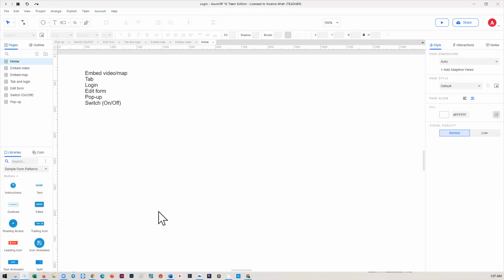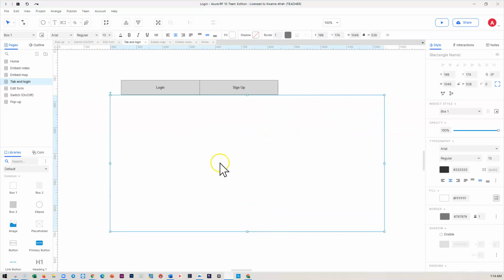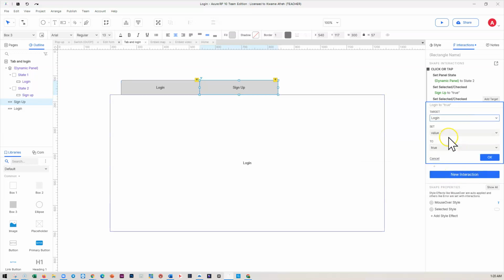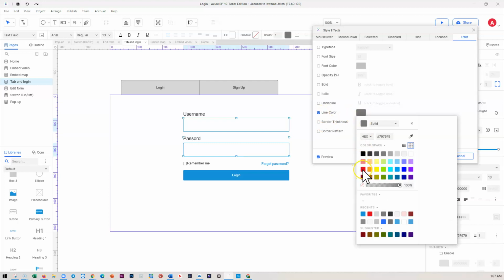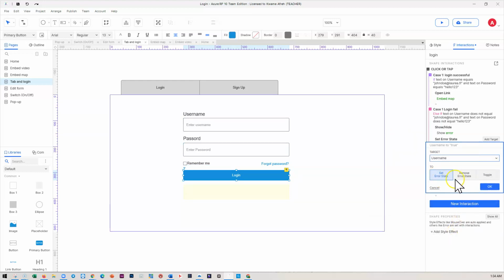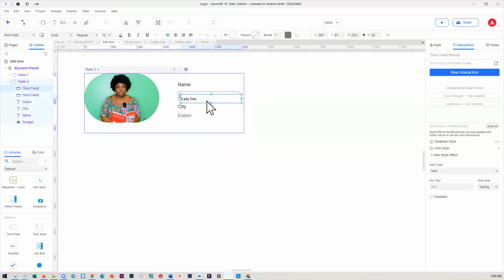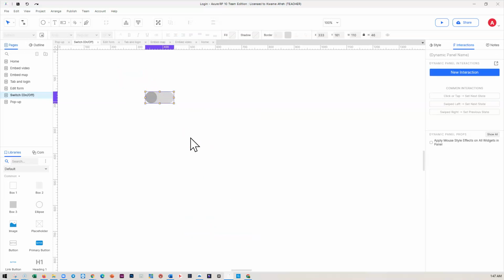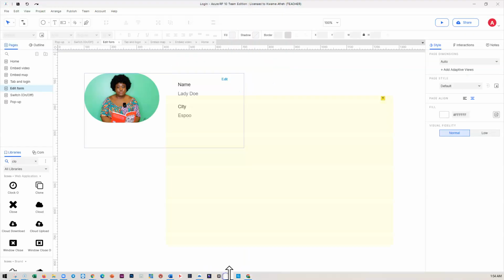Episode 16: Tips on how to create elements in Axure RP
How to:
Embed video/map
Create Tabs
Create Login
Edit form
Create pop-up
Create a switch (On/Off)